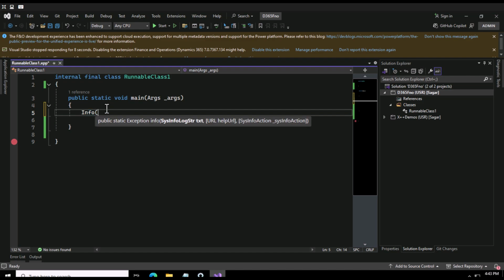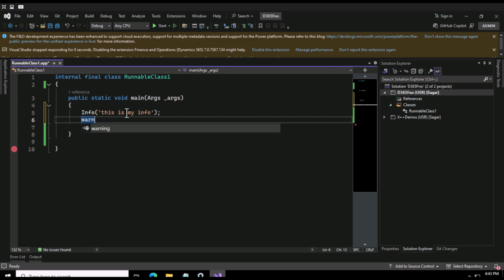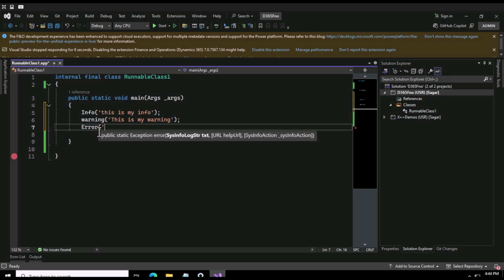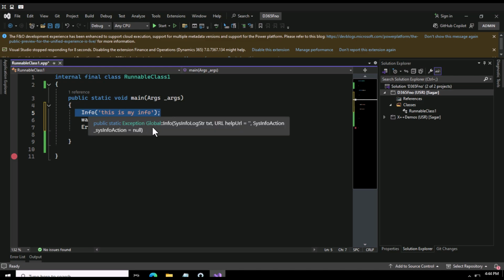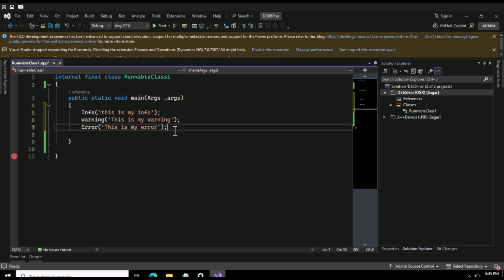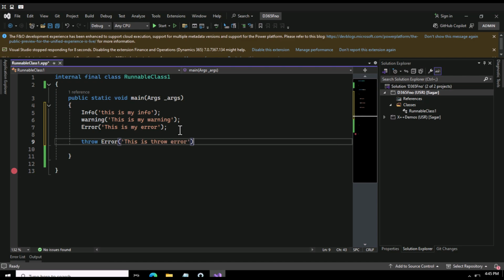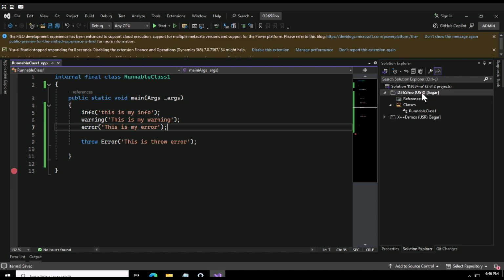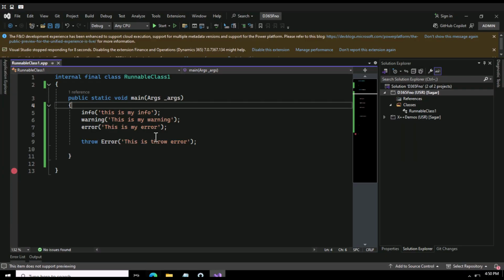Understand Info, Warning, and Error Messages in D365 F&O X++ | Lecture 76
D365 F&O X++: Info, Warning & Error Messages Explained (Step-by-Step)

How to Use Info(), Warning(), Error() in D365 X++ | Full Practical Demo

D365 Developers: Display Messages in X++ | Info / Warning / Error

X++ Message Methods: Info, Warning, Error in D365 F&O (Easy Guide)

D365 F&O X++ Messaging Tutorial | Info(), Warning(), Error() Explained

d365 info message
d365 warning message
d365 error message
x++ info warning error
d365 fno x++ tutorial
x++ messaging
d365 developer training
ax2012 x++ messages
d365 batch job messages
x++ technical training